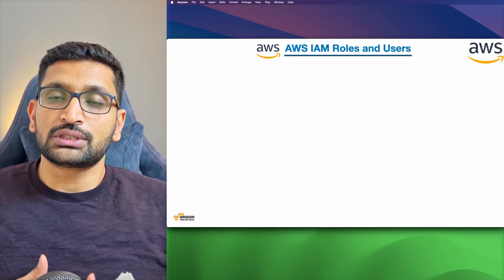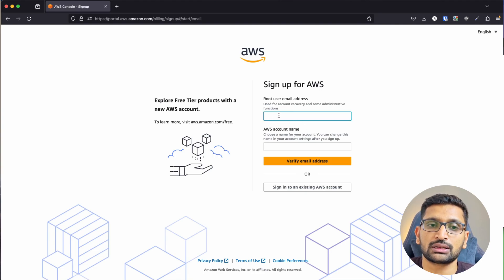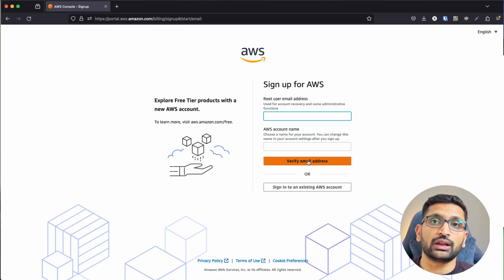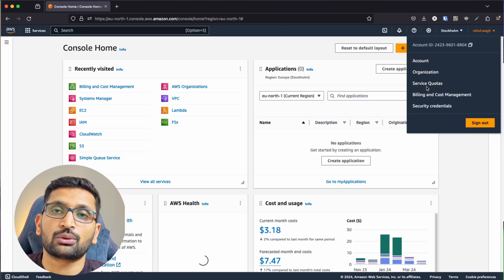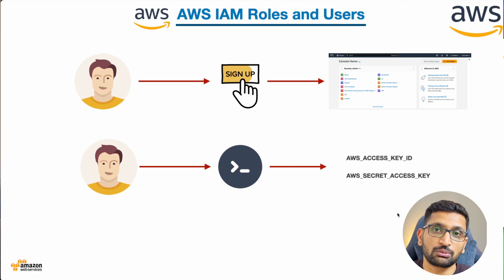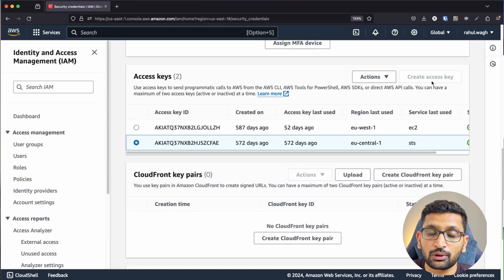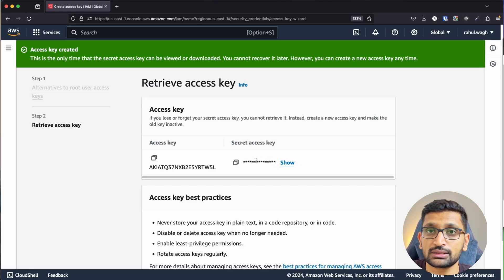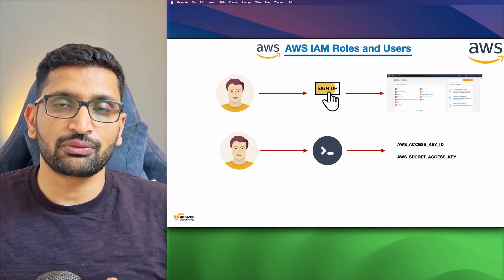AWS Solution Architect | AWS SignUp | AWS_ACCESS_KEY_ID, AWS_ACCESS_KEY_ID | AWS CLI - Part-2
▬▬▬▬▬▬  🚀 Chapters ▬▬▬▬▬▬

In this tutorial, I'll guide you through the process of signing up for an AWS account and obtaining your credentials, ensuring you're all set to explore the vast array of AWS services.

In this video, we'll cover every step of the way, making it easy for beginners to get started:

   1.  Signing Up for AWS: We'll walk through the AWS signup process, from visiting the AWS homepage to creating your account. I'll highlight important considerations and best practices along the way.

2.  Verifying Your Identity: Learn how to verify your identity to complete the account creation process securely.

   3.  Accessing the AWS Management Console: Once your account is created, I'll show you how to access the AWS Management Console, your gateway to the AWS cloud.

    4. Navigating the Console: Explore the layout and functionality of the AWS Management Console, getting comfortable with the interface.

   5. Obtaining AWS Credentials: Understand the importance of AWS access keys and secret keys, and learn how to generate and manage them securely.

    6. IAM Users and Roles: Dive into Identity and Access Management (IAM) and learn how to create IAM users and roles with appropriate permissions.

    7. Best Practices for Security: I'll emphasize security best practices throughout the tutorial, ensuring you understand how to keep your AWS account and resources safe.

By the end of this tutorial, you'll have successfully set up your AWS account, obtained your credentials, and learned essential security practices. Whether you're an individual developer, a startup, or an enterprise, this tutorial will equip you with the knowledge you need to navigate the AWS cloud confidently.